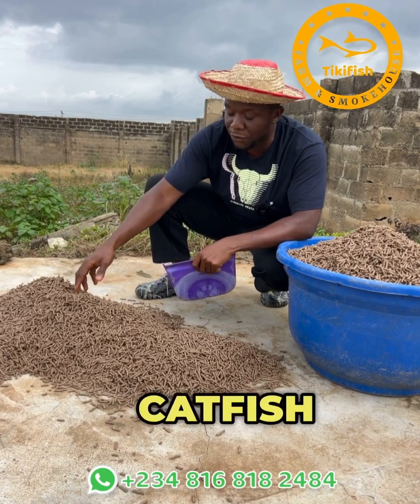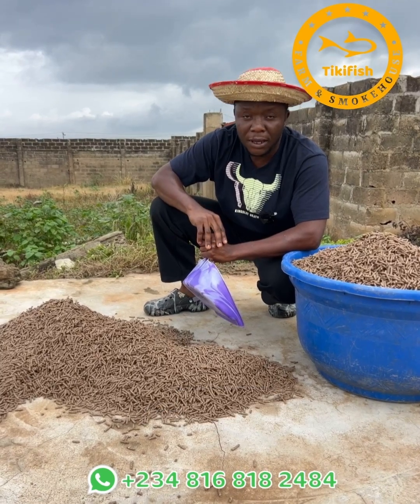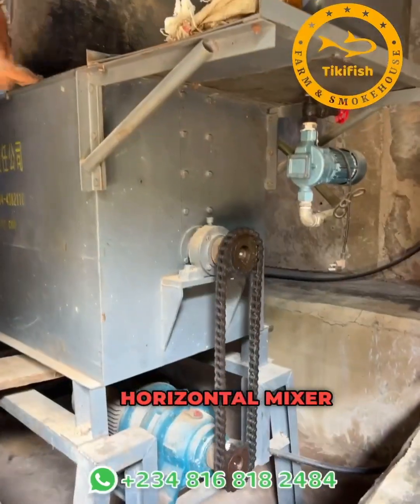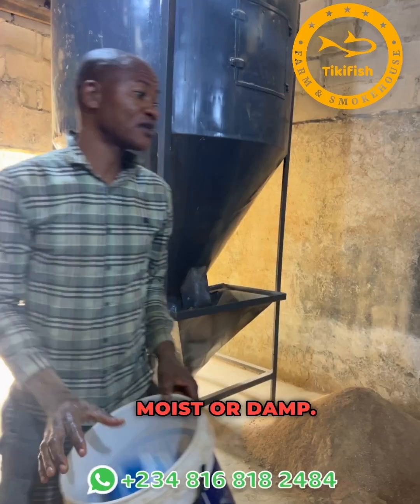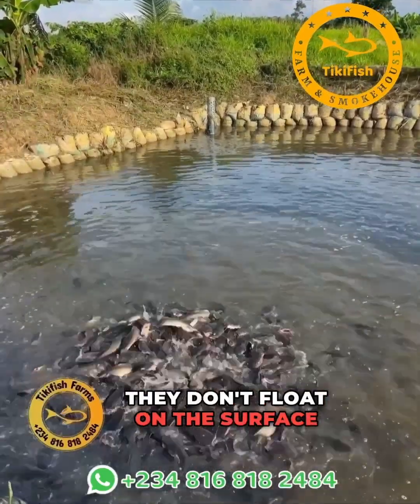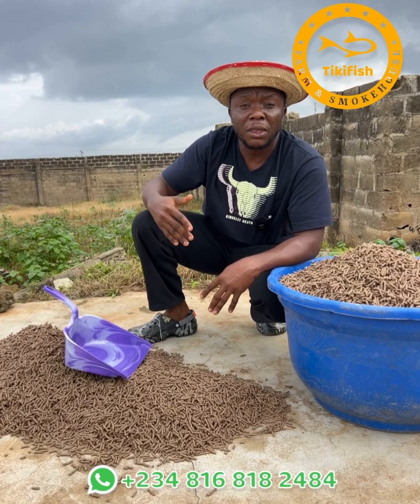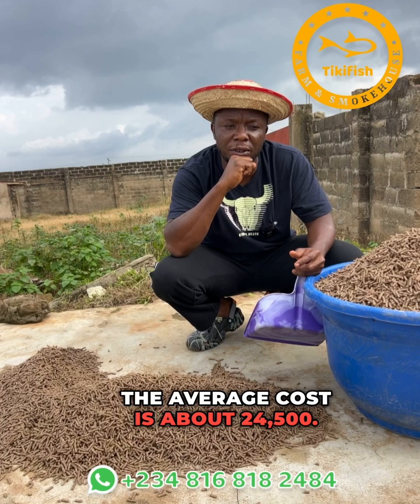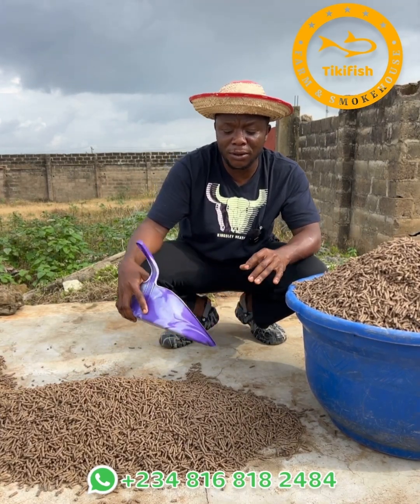Homemade Catfish Feeds: Locally Produced, Cost-Effective Solution for Catfish Farmers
This video showcases a local mill that produces custom catfish feeds using locally available ingredients. The feeds are made on-demand, allowing farmers to tailor the formulation to the age and needs of their catfish. The video highlights the cost-effectiveness of these homemade feeds compared to commercial options, with the potential to reduce production costs by up to 40%. The feeds are designed to sink to the bottom of the pond, catering to the feeding habits of catfish as bottom-feeders.